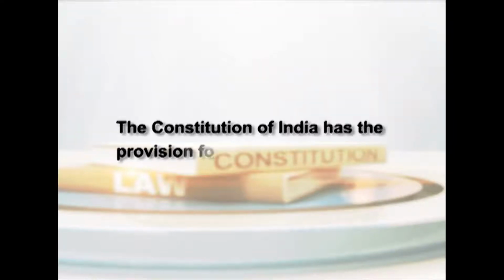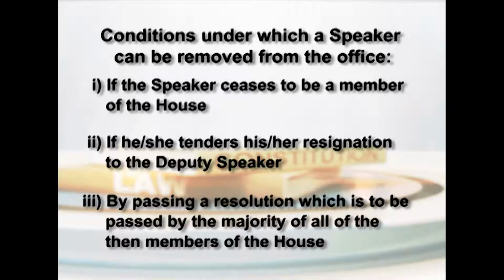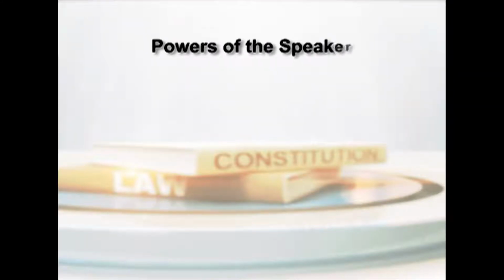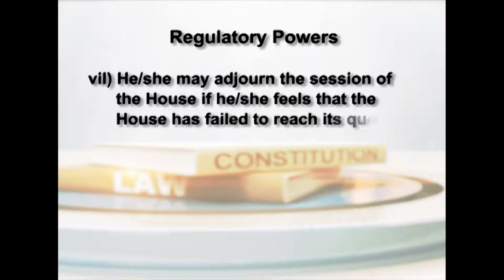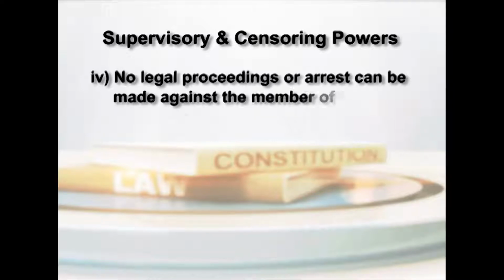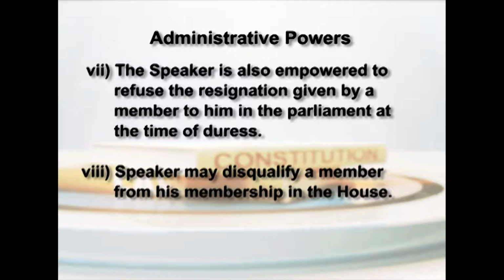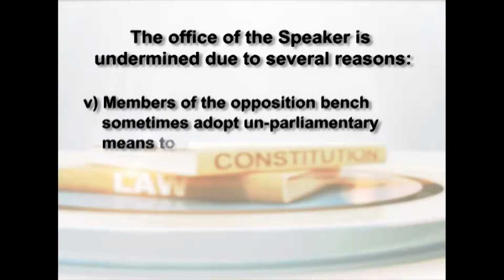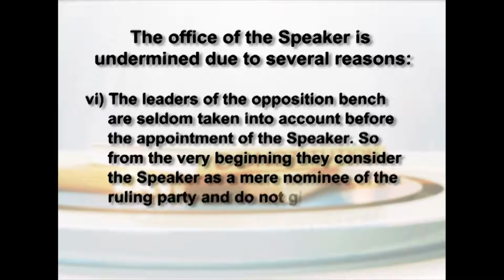Module 22:Speaker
According to our Constitution there shall be Speaker to preside over the House of the People. The Speaker is chosen by the House from amongst its members. However, in most cases the ruling party generally nominates its candidate after informal consultations with the leaders of other parties in the House.  The normal term of a Speaker is that of five years. There is however no restriction on his seeking another term or terms. He continues in office notwithstanding the fact that the House has been dissolved, and he vacates it immediately before the first meeting of the new House after General election. The powers of the Speaker may be roughly classified into four parts namely regulatory, supervisory, censuring, administrative and special or miscellaneous.